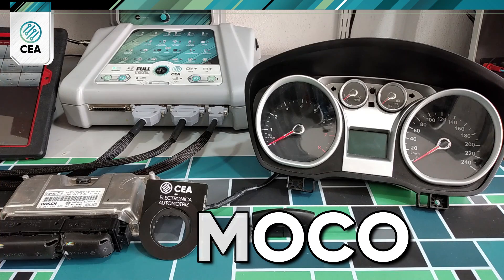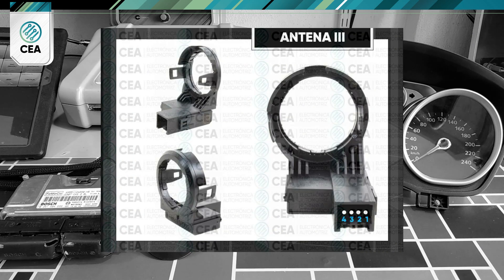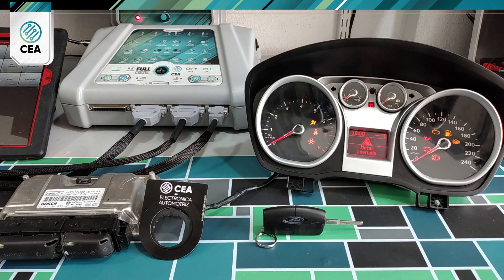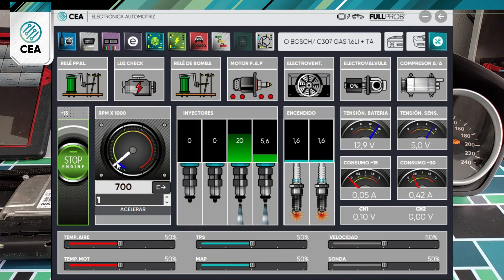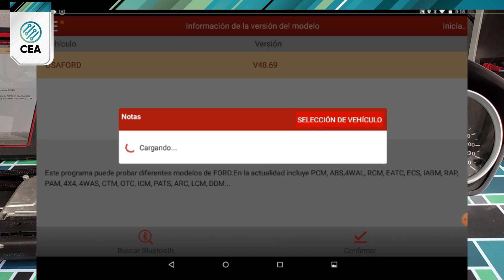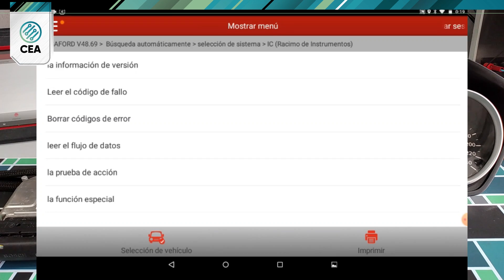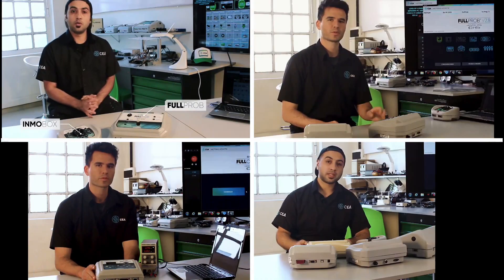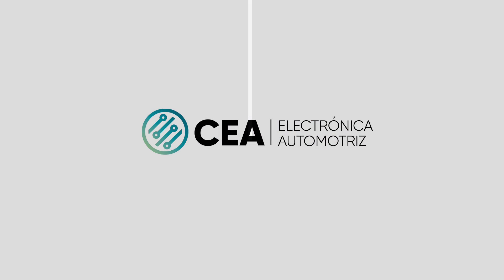BENCH TEST FORD FOCUS FOMOCO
In this video we want to show you the test of a Ford Focus II system with dashboard after repairing the instrument panel in our laboratory. We show you the correct operation of the communication CAN NETWORK and how to carry out the diagnosis by OBDII with Scanner.

FullProb is a system designed for automotive electronics lab technicians, automotive locksmiths, and auto shop technicians who work with electronics. The FullProb functions were designed to increase the productivity of the workshop or laboratory that works with automotive electronics.
The FullProb test screen allows you to view and check the operation of the electronic components (ECU, UCH, BCH, board, ignition module, sensors, actuators, among others). By visualizing the operation of these components graphically on the workbench, the trained technician can reach a diagnosis much faster than by other means.
Through the FullProb upgradeable software, our technical support team tries to provide all the necessary information to be able to connect, diagnose and repair the electronic modules that are included in the upgrade coverage.

The FULLDIESEL is the most comprehensive complement to the FULLPROB, it allows you to make all the necessary sensor and actuator connections to perform tests on diesel or direct injection ECUs, it also allows you to interconnect the ECU with all the modules of the anti-start system. This is necessary to be able to check the correct operation of the ECU in conjunction with your immobilizer, to be able to pair modules, and to be able to check the correct programming of modules that communicate with each other.
In this way, we can ensure with total certainty that the vehicle's electronics work at the time of delivering a repair job, module replacement, key or reprogramming.